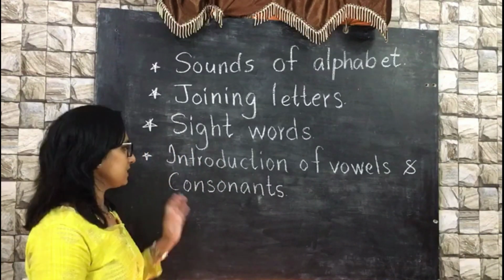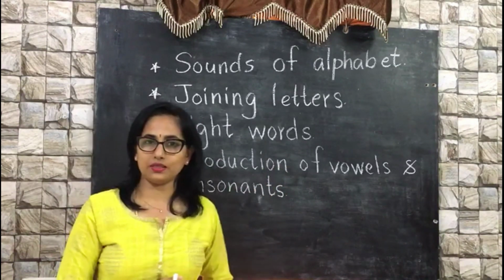Online English Reading Class | Phonics English Reading for beginners in English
Is your child still finding difficult in reading english?? I have a solution for you, just try this method, I sure that you will be thanking me at the end of the session.